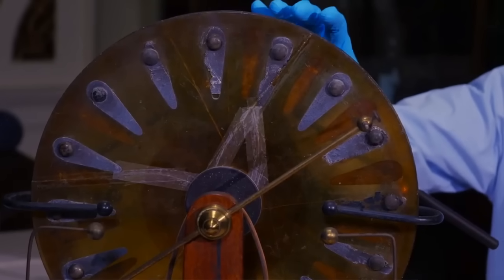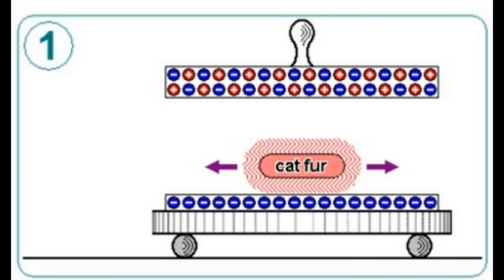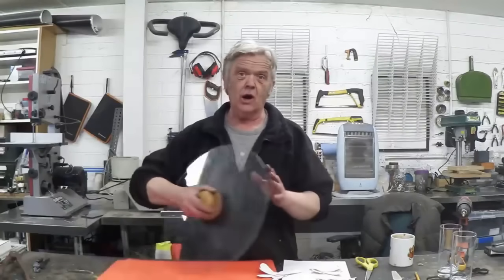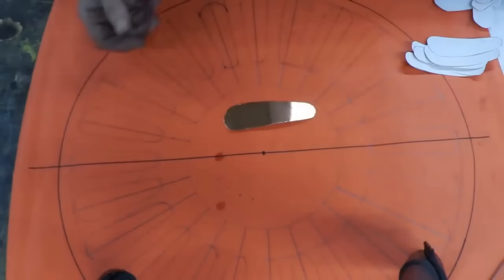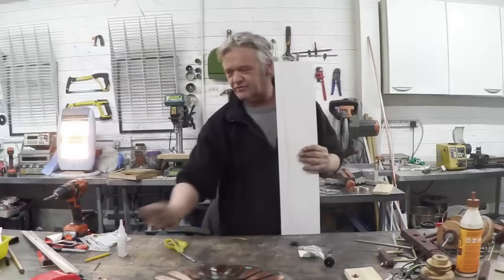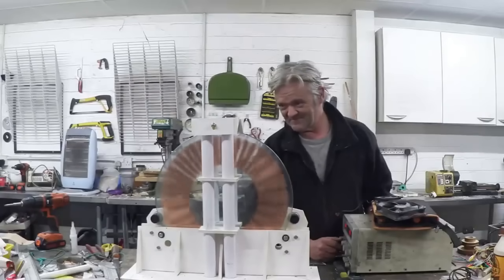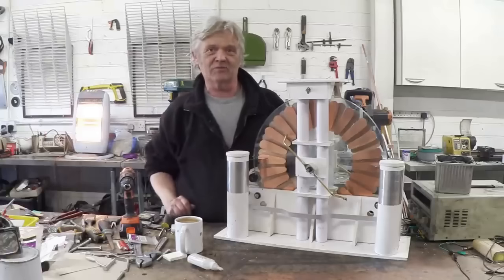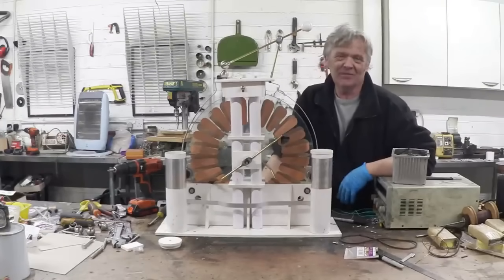2152 An Unusual Wimshurst Machine